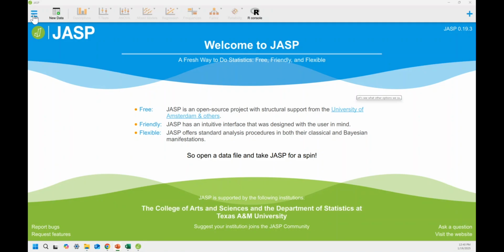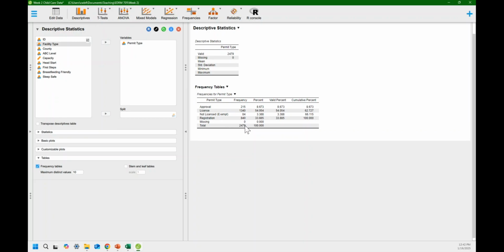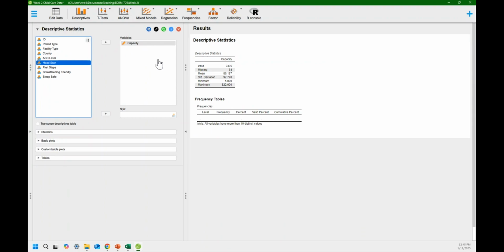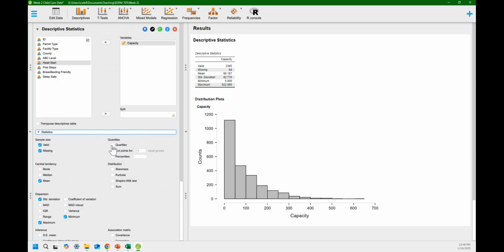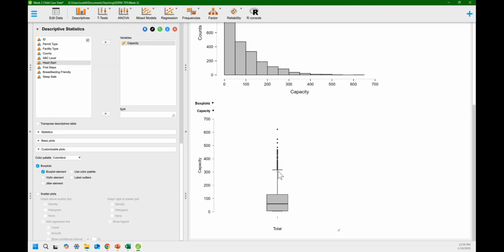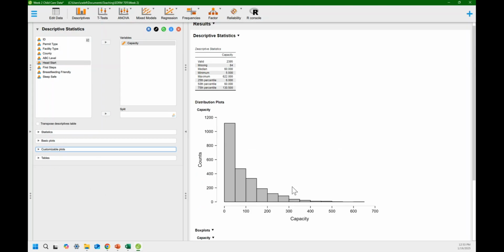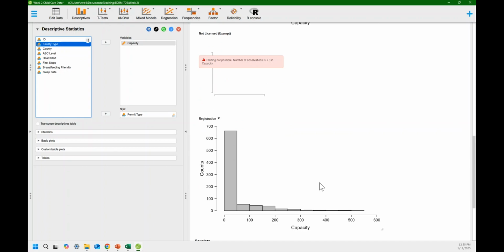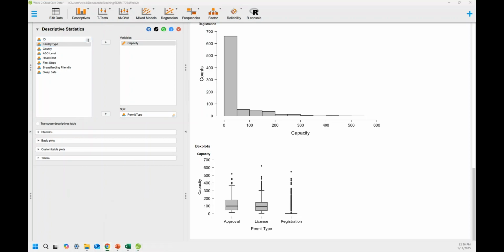Descriptive Statistics Using JASP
Using JASP to obtain descriptive statistics for qualitative and quantitative variables.